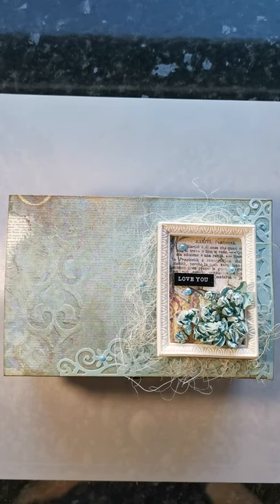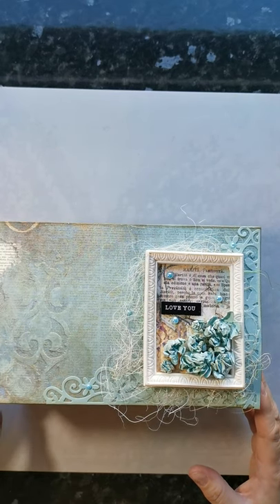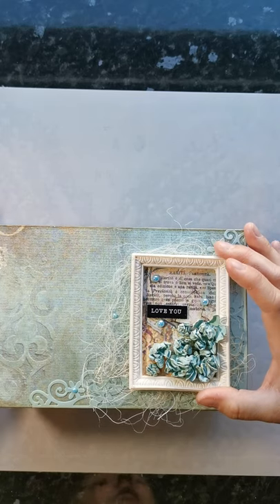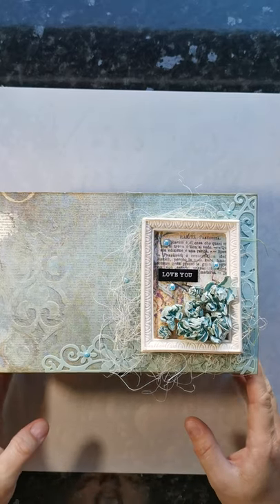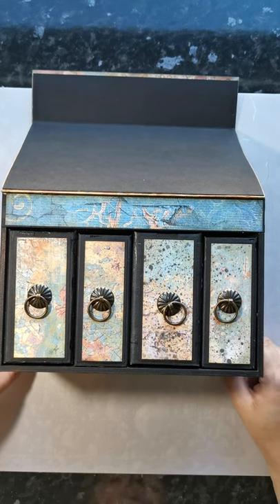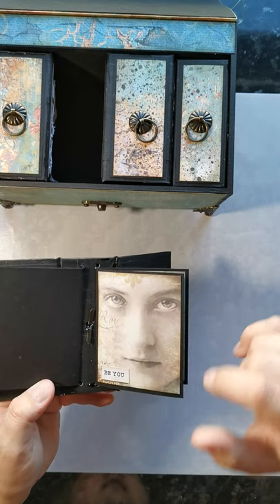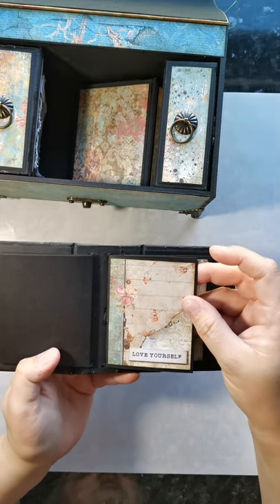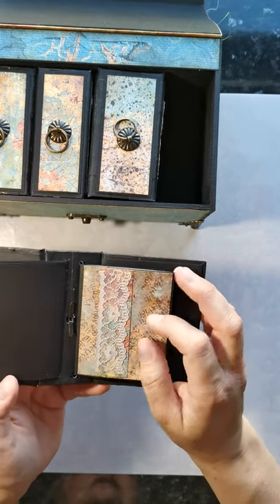Show and Tell - Lisa Horton Crafts Mini Bookcase and Books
Mixed media project using Lisa Horton Crafts Mini Bookcase and books, Stamperia Time Is An Illusion papers and Lisa Horton Crafts Embellishments and Wordage sheets